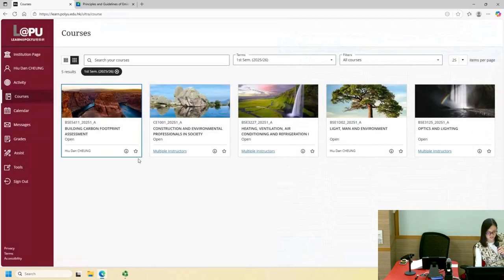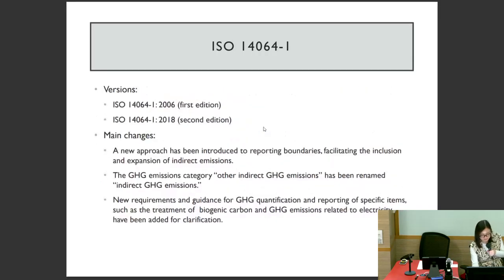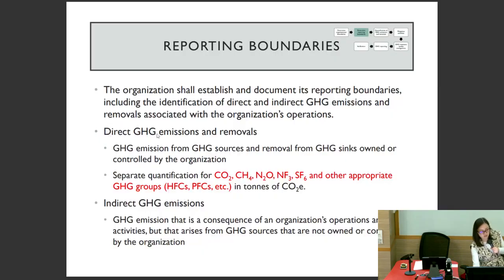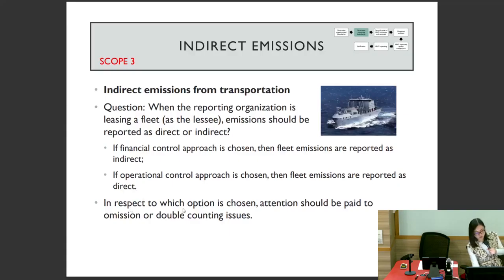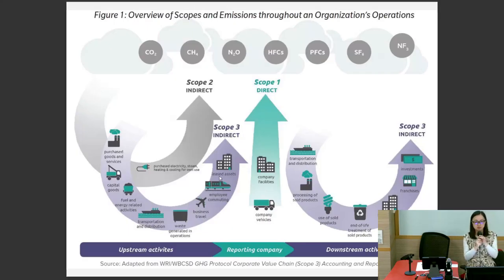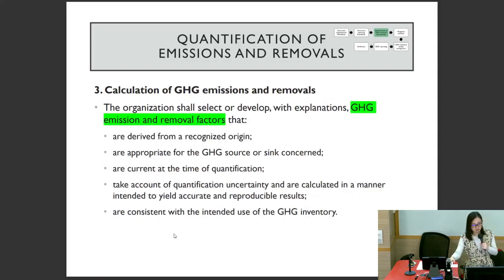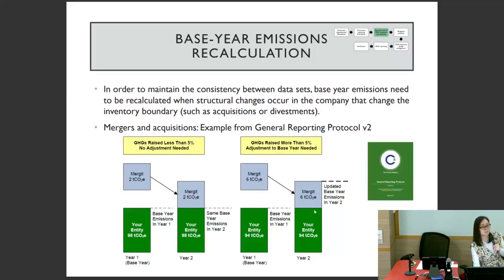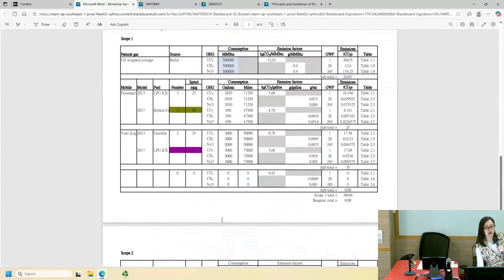08 Principles of Carbon Footprint Reporting 1